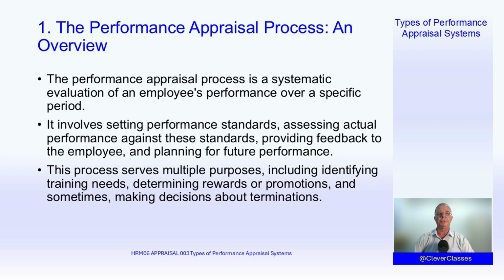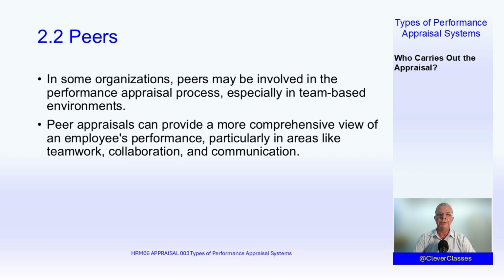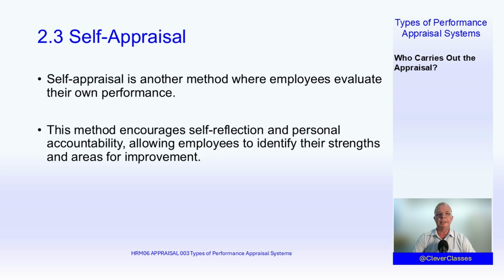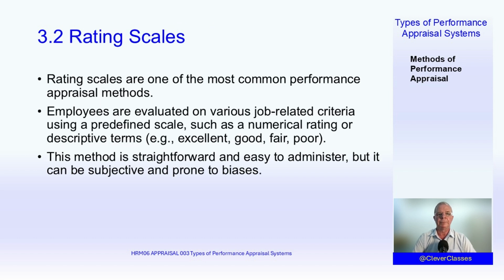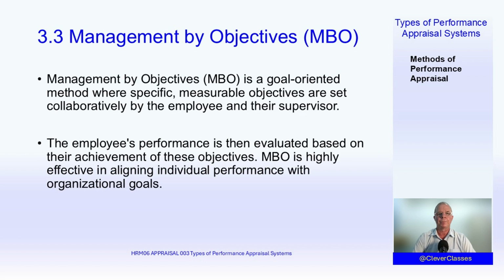PERFORMANCE APPRAISAL - Who Evaluates Who, and How?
HRM06 APPRAISAL 003 - Human Resource Management
Welcome to our Human Resource Management Series! Whether you're an HR professional, a business student, or just someone interested in the intricacies of managing people in the workplace, this series is for you. We'll dive into key topics like recruitment and selection, employee development, performance management, and organizational culture. Through expert insights, practical tips, and real-world examples, you'll gain valuable knowledge to help you navigate the complex world of HR.

@CleverClasses! Jump into our Business Management playlist, designed to make undergraduate business subjects a breeze. No fluff, just straight facts! Perfect for quick revisions, learning new topics, and acing your HR classes without any extra reading. Save time, save effort – we've done all the hard work for you.

🎥 Calling all teachers, students, business professionals, and anyone eager to delve into captivating subjects! 🌟 Dive into our latest YouTube series tailor-made for curious minds like yours. From insightful lectures to practical tips, we've got you covered.

📚 Drop your desired subjects in the comments below and let us know if you'd like personalized classes! Together, let's spread the joy of learning and share the magic of cleverness with everyone! ✨

In this playlist, you'll discover subjects aimed at undergraduate degree courses based on:

Recruitment and Onboarding: Tips and tricks to attract top talent and ensure a smooth integration into your organization.
Employee Engagement: Proven methods to keep your team motivated and committed.
Performance Management: Learn how to set goals, provide feedback, and conduct evaluations effectively.
Conflict Resolution: Master the skills needed to handle workplace disputes with confidence and fairness.
Training and Development: Strategies to foster continuous learning and growth within your team.
Legal and Ethical Considerations: Stay informed about the latest laws and ethical practices in HRM.
With expert insights, real-world examples, and actionable advice, this playlist is your go-to resource for mastering the art of people power. Hit play and start transforming your HR skills today! 🌟📈

Let's make the workplace better, one video at a time! 🚀👥